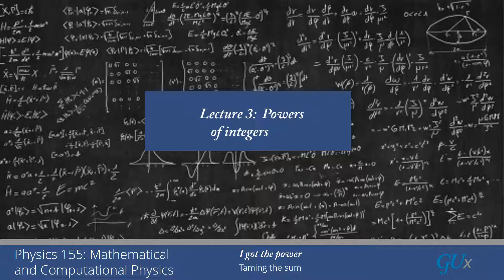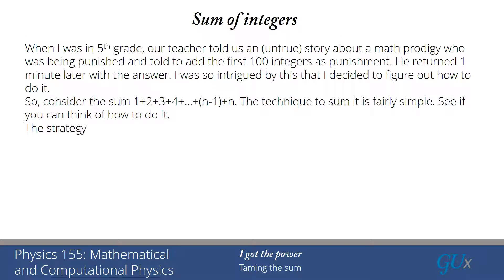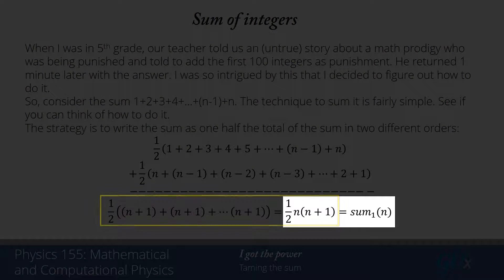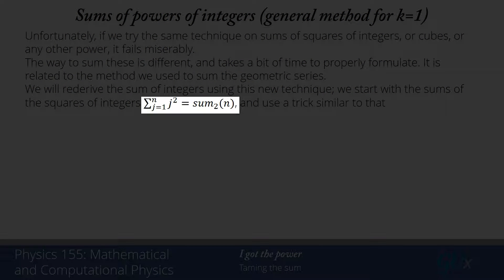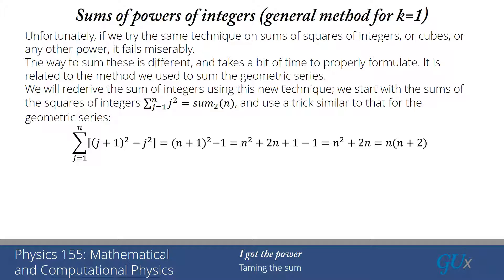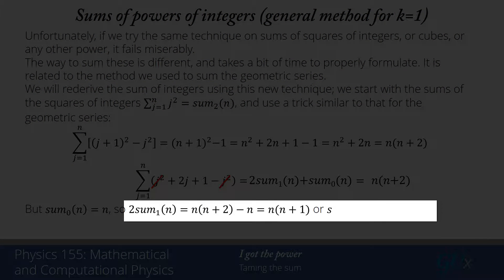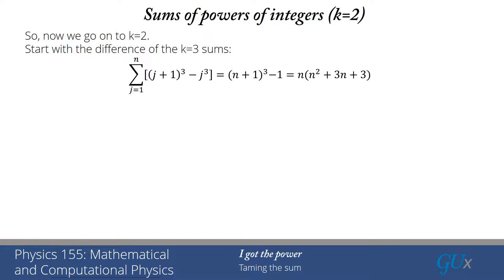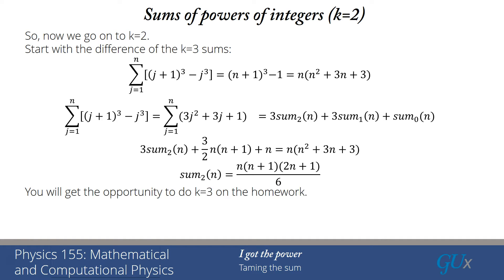lecture3 Sums of Powers of Integers